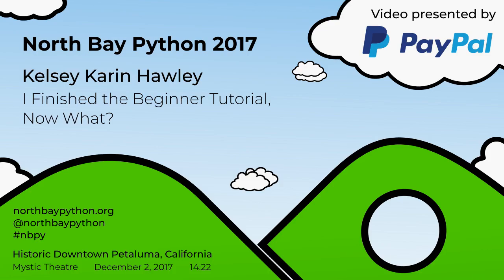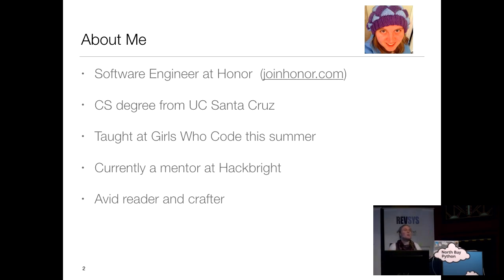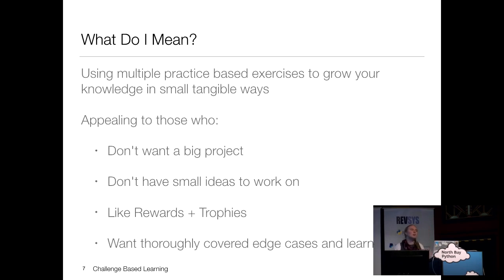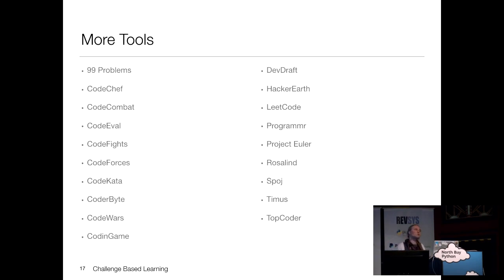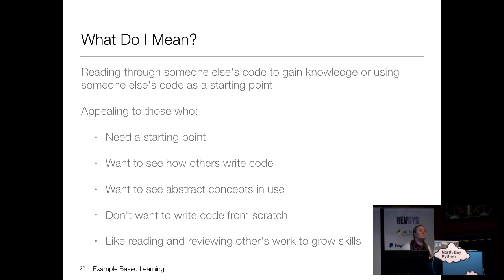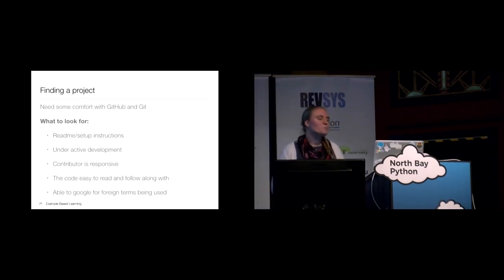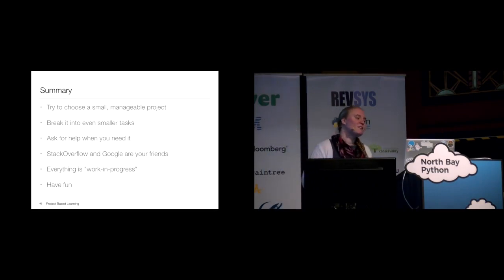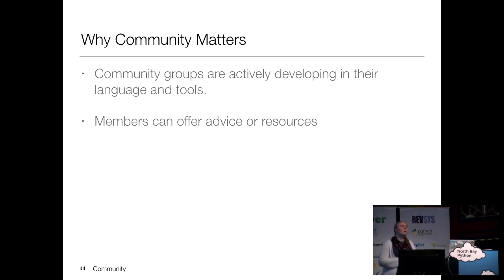I Finished the Beginner Tutorial, Now What?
Kelsey Karin Hawley

This talk will cover 3 different learning styles that I have experienced and observed for where to go after finishing a beginner tutorial (like CodeAcademy).

**Learning through practice or exercise based learning.**  This section would focus on websites useful for building up skills and comfort in a language (resources like HackerRank, Project Euler, etc).  It would also provide resources for getting feedback on code, like exercism.io

**Learning through others or vicariously.** This section would focus on tips for finding open source projects that can be read through.  This would discuss reading through another's code, how to look up concepts or libraries that are new, and how to work on existing bugs.  This might also give tips on breaking another's code to better understand how it works and how it could be improved.

**Project based Learning.** This section would focus on tips for managing a project based approach - not biting off more than you can chew, breaking an idea down into managable pieces, and not getting discouraged.  This would also cover tools like Stack Overflow and language communities that can be used when a person gets stuck on a bug or needs ideas on how to solve a problem.

**Get Connected.**  This section would discuss various groups and communities (PyLadies, meetups, etc) that can be used for networking and growing knowledge.  I will also discuss finding a mentor, either at your current place of work, or from within a community group.  As a mentor, I'll talk about things to look for in a mentor and what a mentee can hope to gain from that relationship.

To summarize, I'll reiterate the three different learning styles while reinforcing there is no right or wrong way to brige the gap between Hello World and building a web app.  I'll also summarize the various resources along the way (HackerRank, PyLadies, mentorship).

About North Bay Python

A single-track conference north of the Golden Gate, focused on community, collaboration, and all things Python.

North Bay Python is a two-day, single-track Python conference held at the Mystic Theatre in Historic Downtown Petaluma, California, over the weekend of December 2 & 3, 2017.

We're a nonprofit conference for professionals, enthusiasts and students alike. We're focused on inclusion, accessibility, diversity, and affordability. Most importantly, we're planning a great lineup of talks from all over the Python ecosystem, with plenty of time to meet new people and develop new ideas.

Our venue, the Mystic Theatre in Downtown Petaluma, is a beautiful example of an early 1900s Vaudeville theatre. You can find over 50 different food and drink options a short walk away, and the nearest hotel is only a block away.